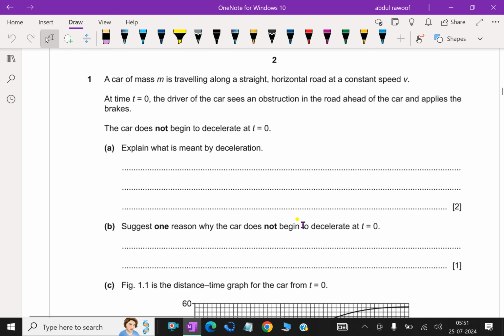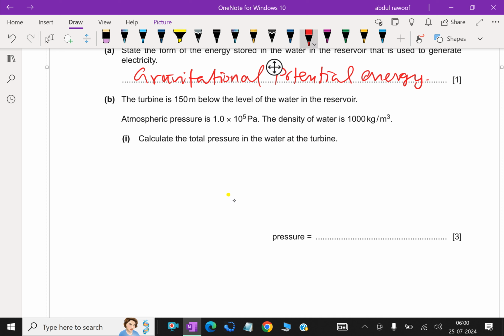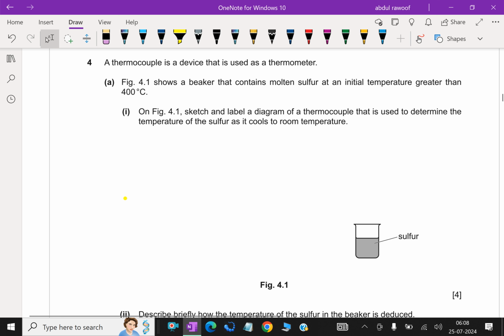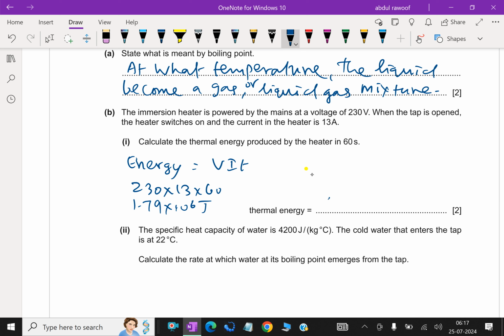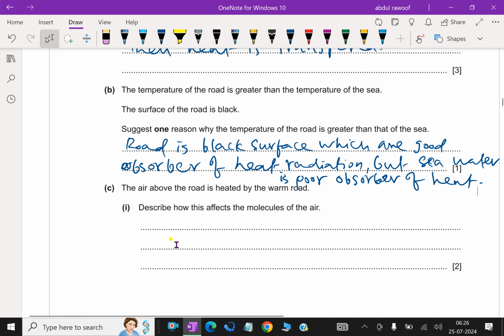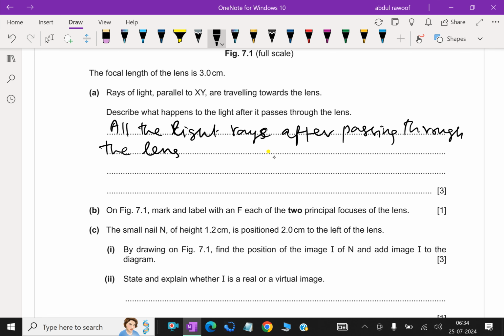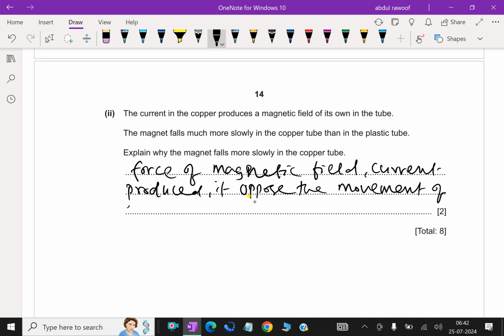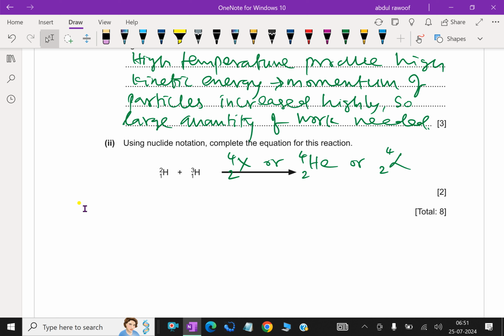Cambridge IGCSE physics theory (Extended) : - Solved paper.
IGCSE Physics, or International General Certificate of Secondary Education Physics, is a globally recognized qualification that introduces students to the principles and applications of physics.